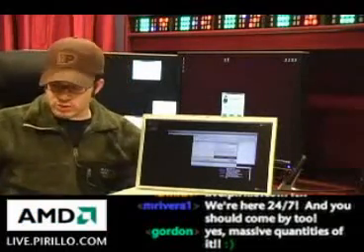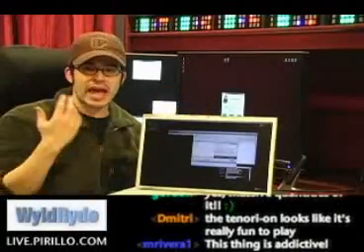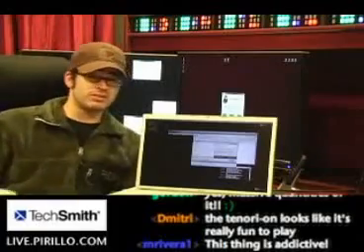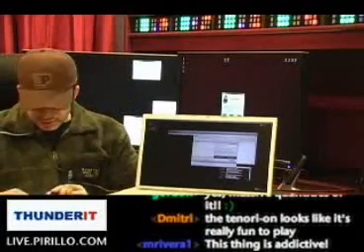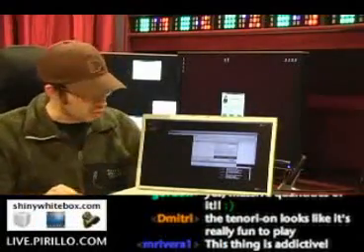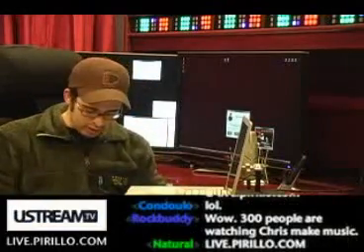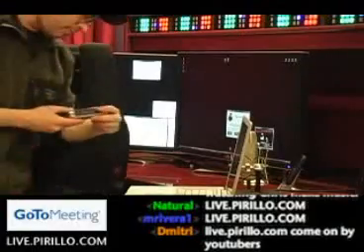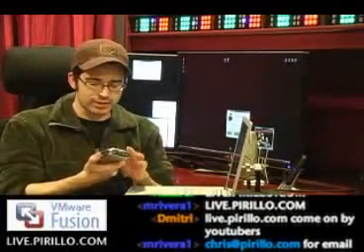How to use USB to Make Midi Files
- I love to play with my new TENORI-ON. However, I've been having trouble finding a way to sync the music from the TENORI-ON to my computer, so I can save it out as a Midi file. The TENORI-ON comes with Midi cables, so all I needed was the software to make it happen.